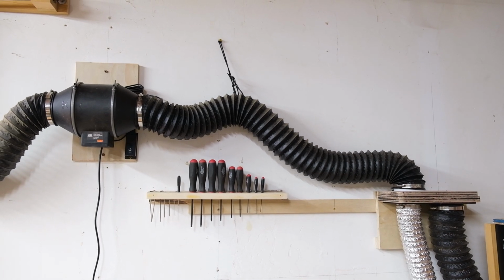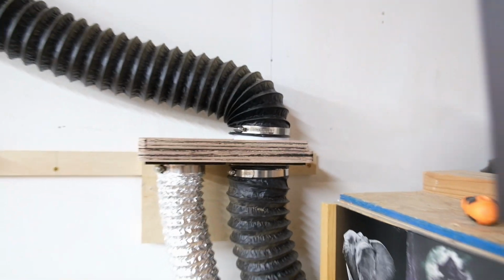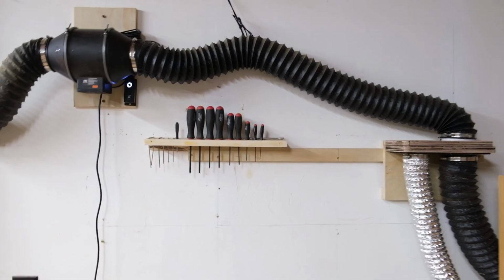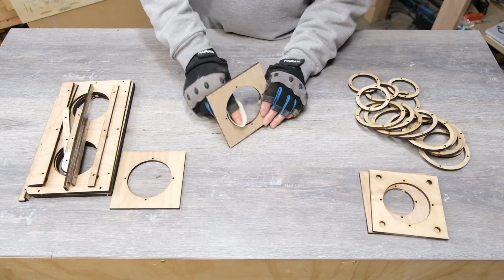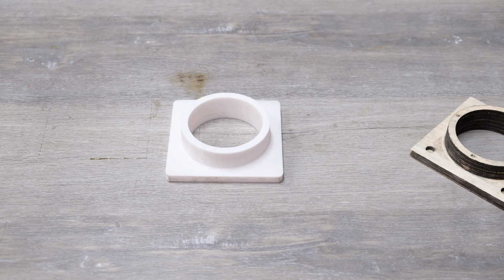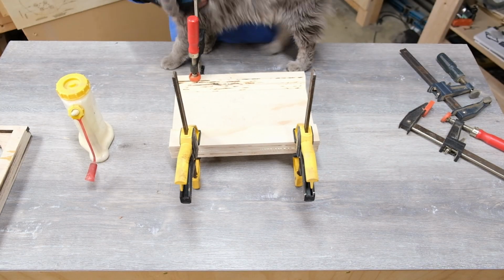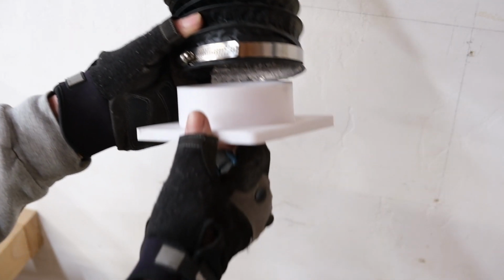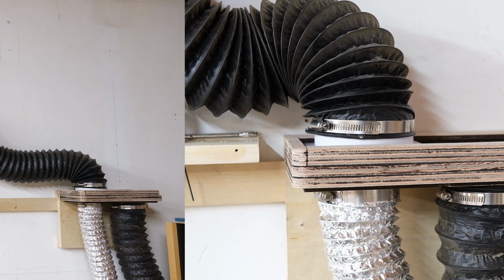Laser cut Manifold for exhausting more than 1 laser.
This is a basic instrucction on how to put together this laser cut manifold.